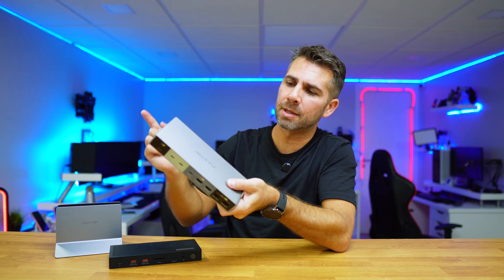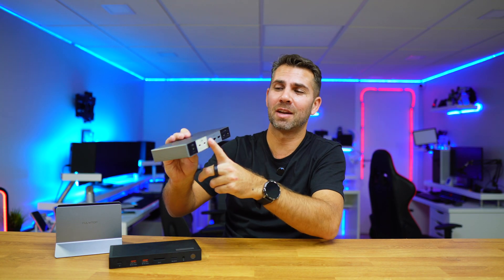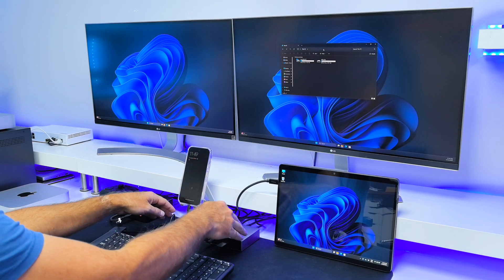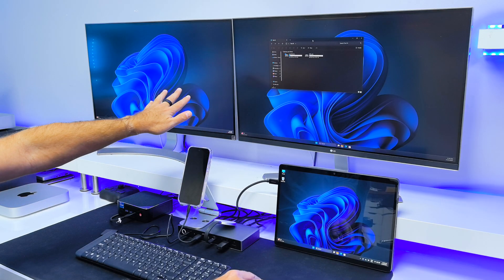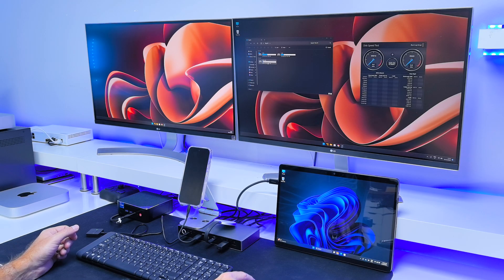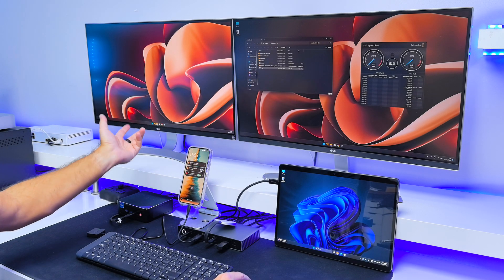Using a Docking Station with KVM for 2 COMPUTERS !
✅ RECORDING GEAR: ✅

00:00:00 Docking Station with KVM
00:00:43 Unboxing
00:01:00 Design
00:01:39 Connectivity
00:02:39 Docking Station KVM Setup
00:07:18 Advantages and Disadvantages
00:07:37 Other Docking Stations
00:09:01 Conclusion